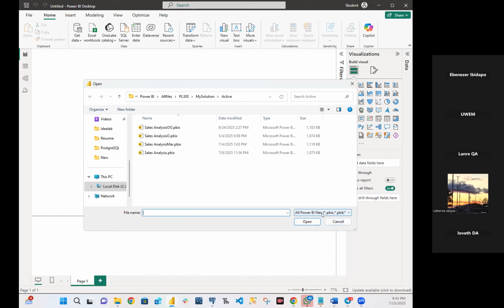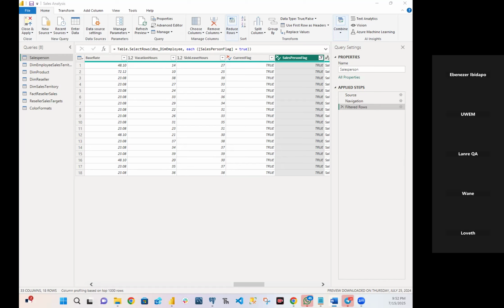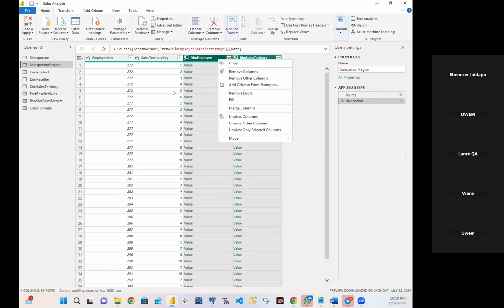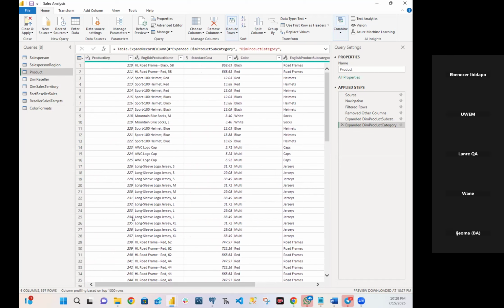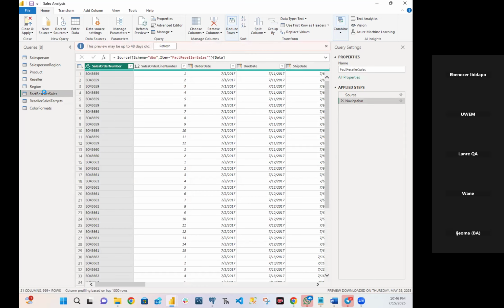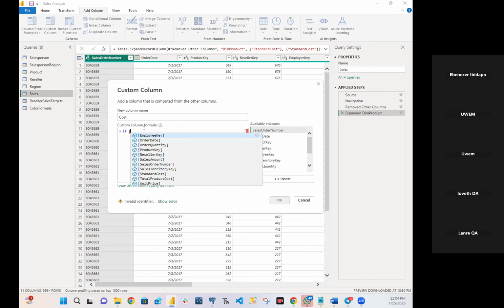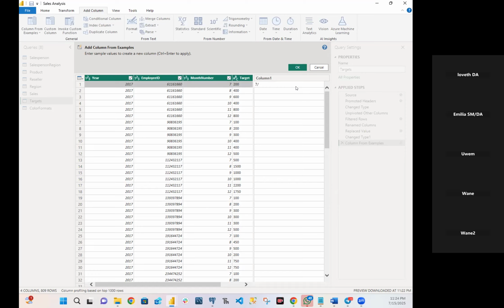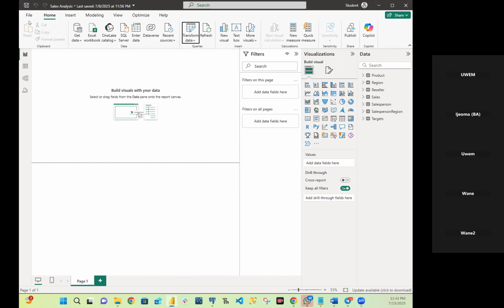POWER BI 15JUL25